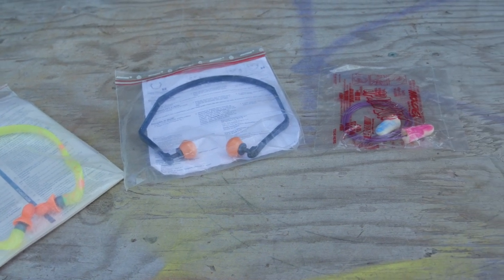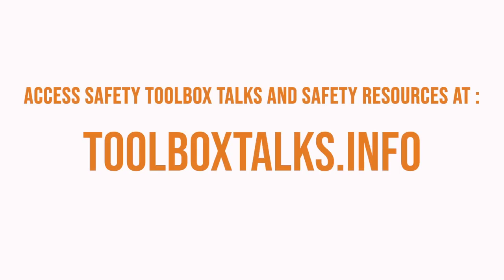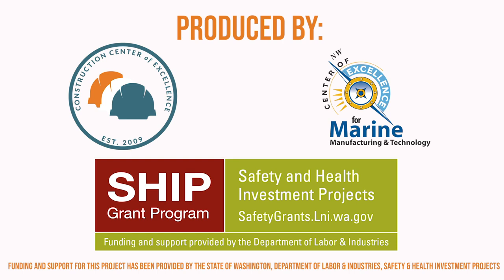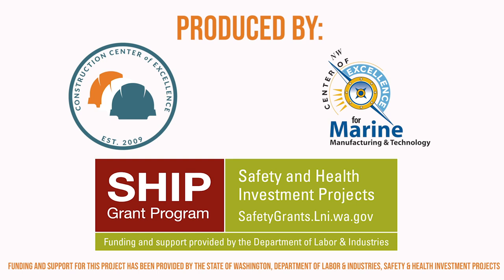Hearing Protection | Construction Safety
Regardless of what type of jobsite you are on, there are always loud noises. When we are exposed to loud noises over long periods of time, or even short periods of time when the noise is above 140 decibels, we are at increased risk of losing our ability to hear.
Your hearing never fully recovers once it is damaged. Take care of your hearing and keep yourself safe on the job with our Toolbox Talks App, available at toolboxtalks.info

This video was produced by the Construction Center of Excellence and the Center of Excellence for Marine Manufacturing & Technology. Special thanks to the Northwest Laborers-Employers Training Trust for their expertise and support in creating this video.

Funding and support for this project has been provided by the State of Washington, Department of Labor & Industries, Safety & Health Investment Projects.